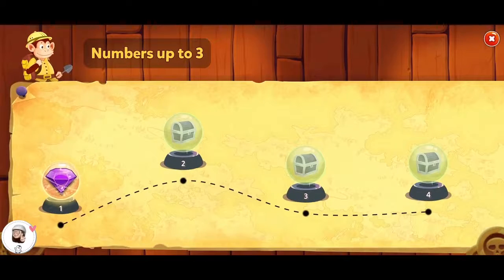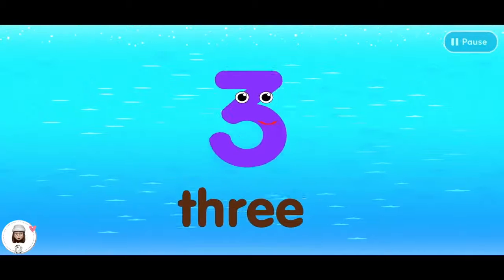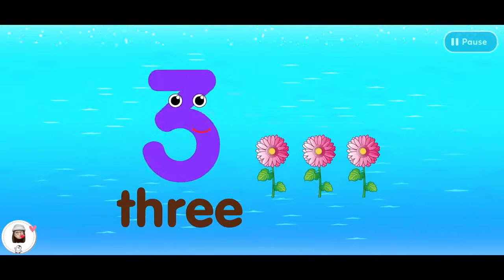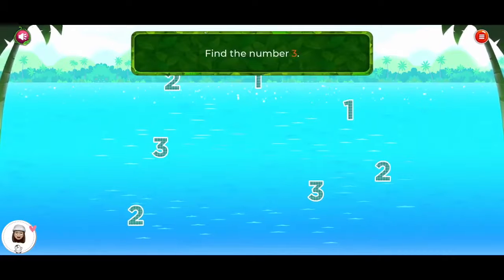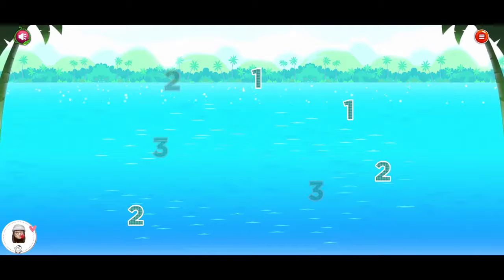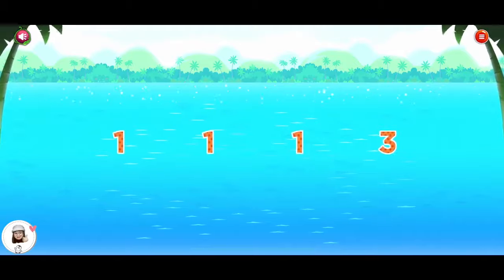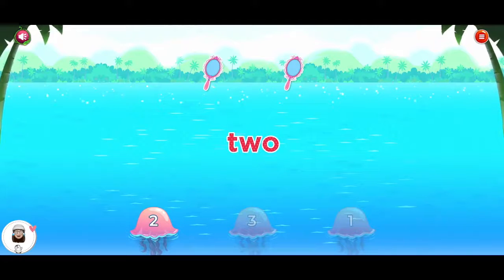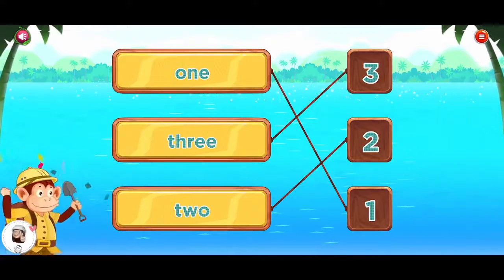【Kids Learning】EP 1 Monkey Math Learning Numbers up to 3 تعليم الارقام للاطفال